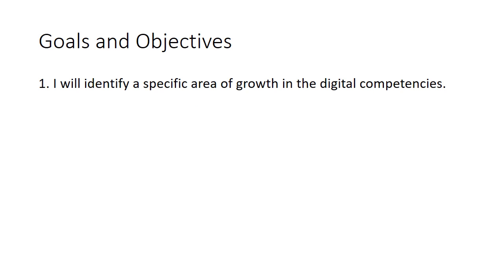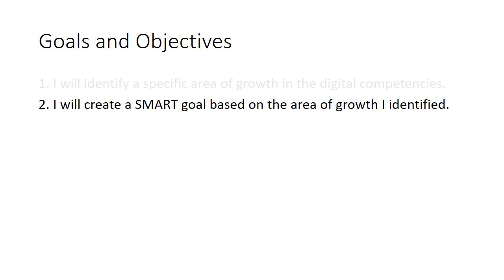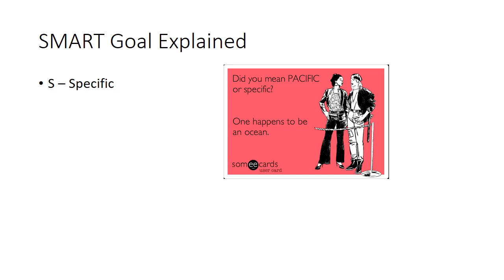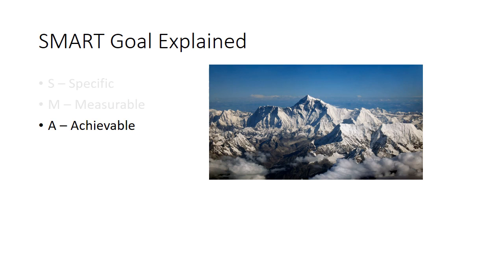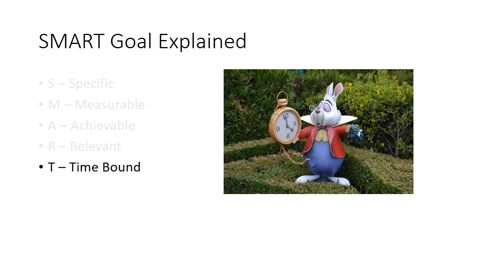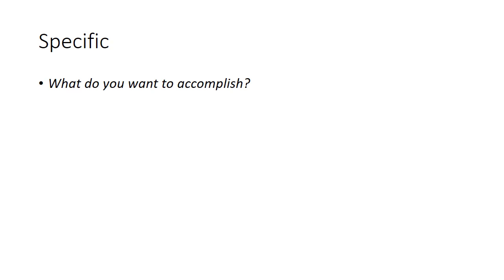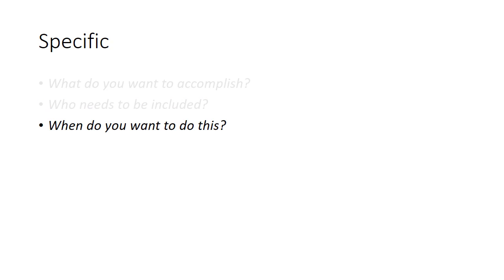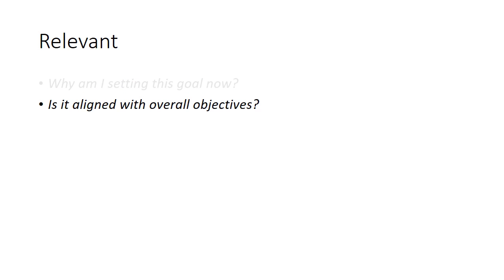Creating a SMART Goal